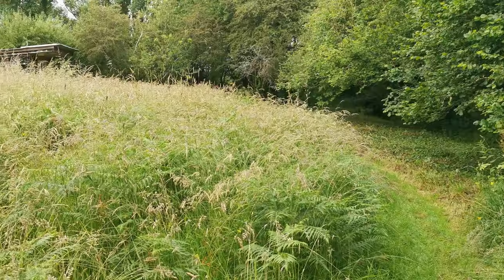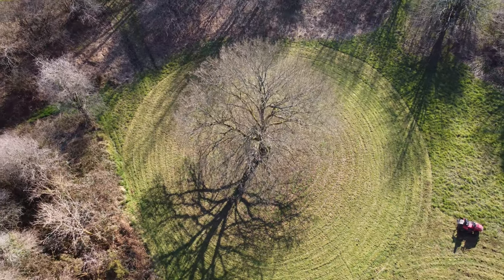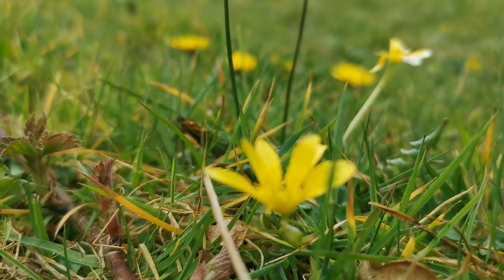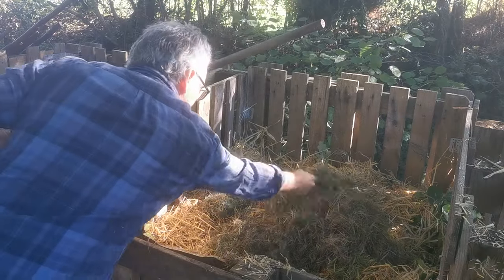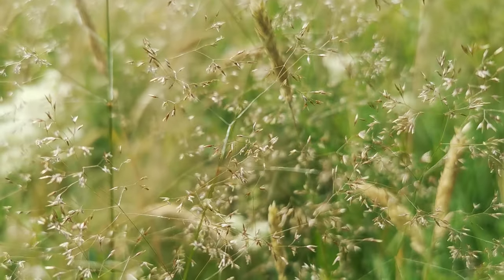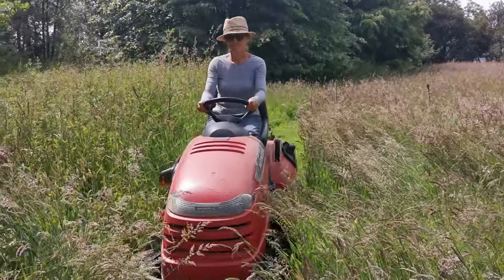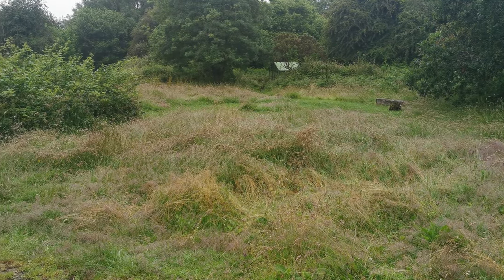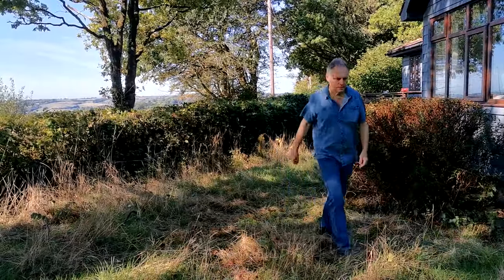Our no mow nightmare! | Grass cutting problems | No Mow May for wildflower meadow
What were we thinking! We are trying to rewild our place and fill it with wildflower meadows - but our biggest obstacle has been how to cut the grass.

No Mow May wasn't supposed to be this difficult!